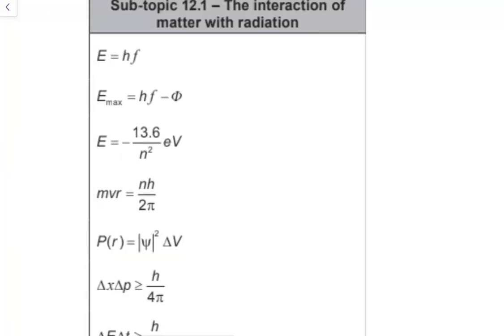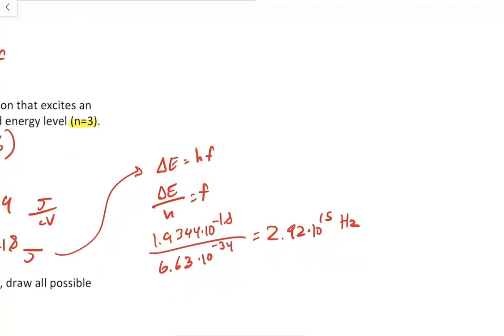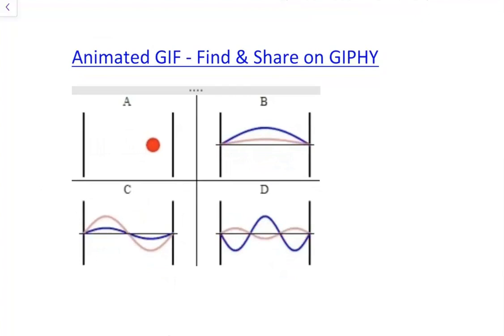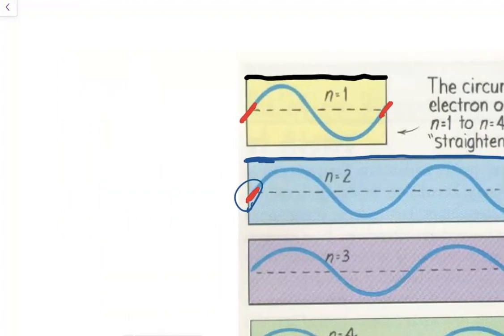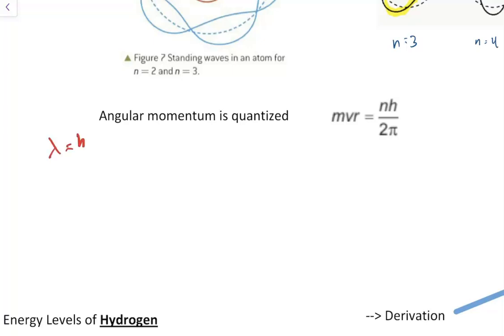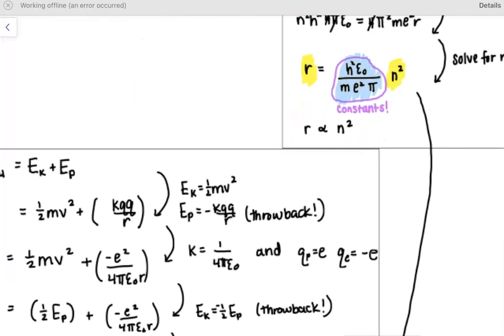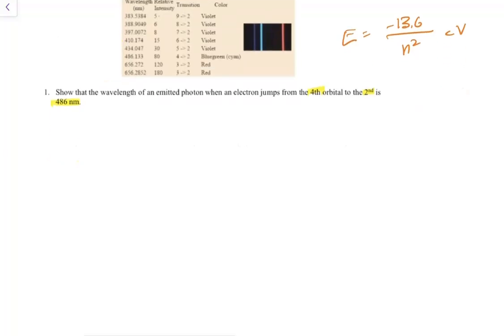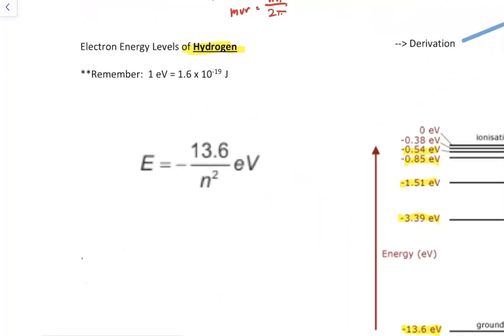(HL) 12 Matter Waves & Bohr Model